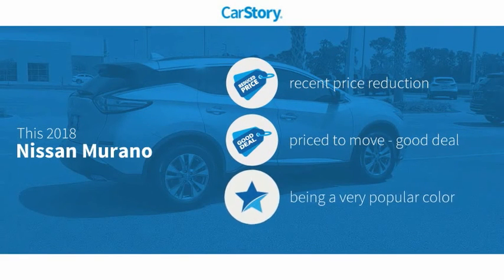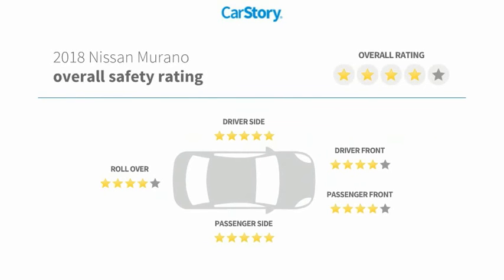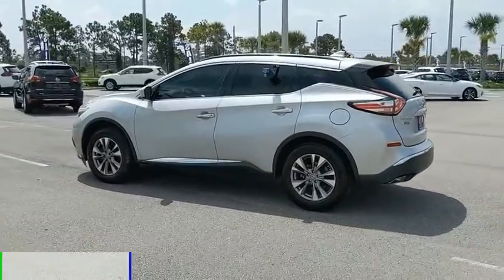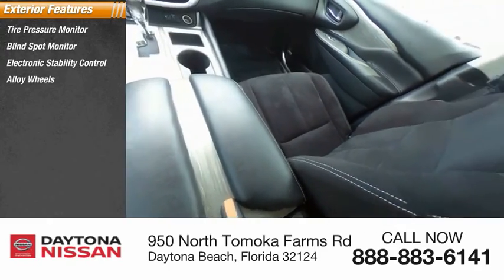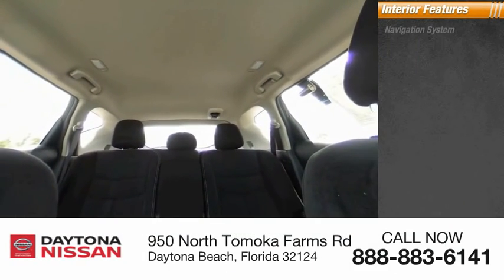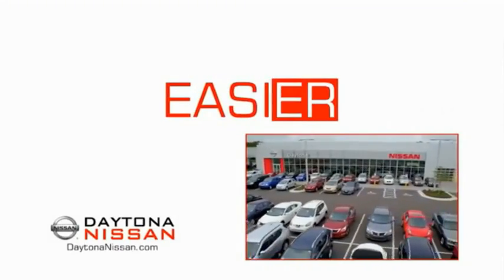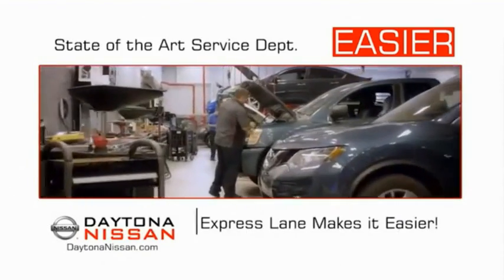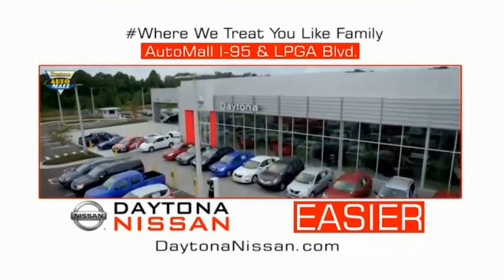2018 Nissan Murano Daytona Beach Florida PD10184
2018 Nissan Murano SV

Daytona Nissan
950 North Tomoka Farms Rd.

2018 Nissan Murano SV CVT with Xtronic, ABS brakes, Alloy wheels, Electronic Stability Control, Front dual zone A/C, Illuminated entry, Low tire pressure warning, Navigation System, Remote keyless entry, Traction control. Clean CARFAX. Recent Arrival! 21/28 City/Highway MPG Priced below KBB Fair Purchase Price!All of our vehicles are ASE Certified inspected so you can buy with confidence. Daytona Nissan at the Daytona International Automall. WE MAKE IT EASIER! Proudly serving Daytona Beach, Palm Coast, Port Orange, Deland, Deltona and beyond, there are numerous reasons to choose Daytona Nissan: professional and courteous sales staff, Nissan Certified technicians, and financial experts all with the single focus of addressing each of your needs with the utmost respect, care and attention to detail. *All Sale Prices are after $2,000 Cash Down or Trade-In Equity and do not include tax, tag, title, $998.50 dealer fee and $279 electronic registration filing fee. All advertised vehicles are subject to availability. Inventory, options and pricing are all subject to change. Not responsible for typographical and human error. Please contact dealer for further details and thank you for reading the fine print, happy motoring!